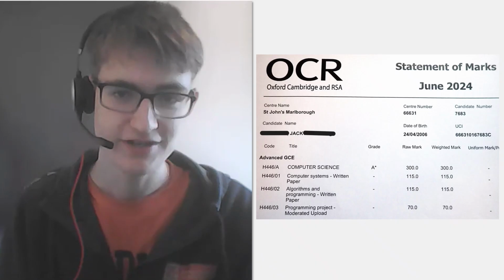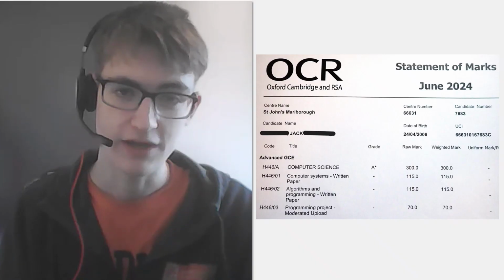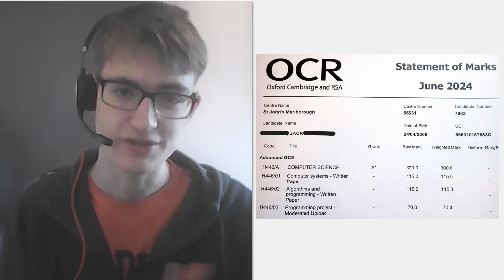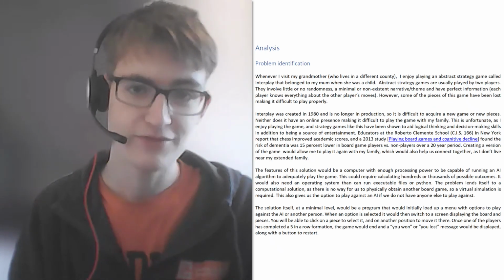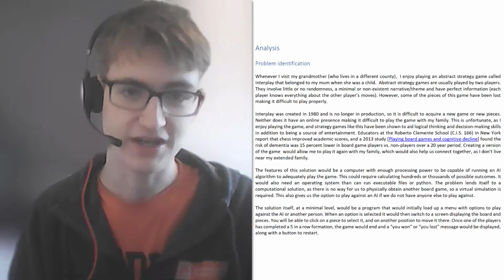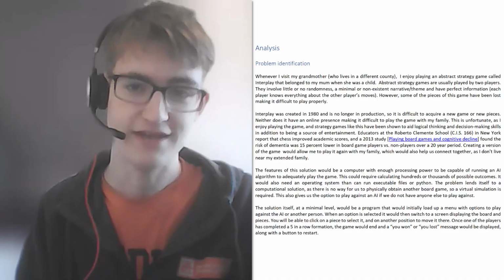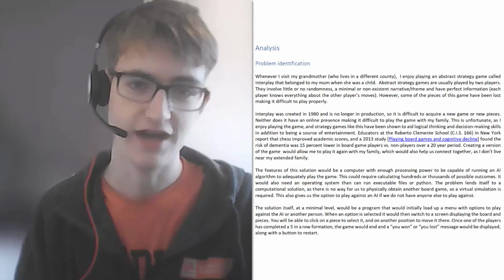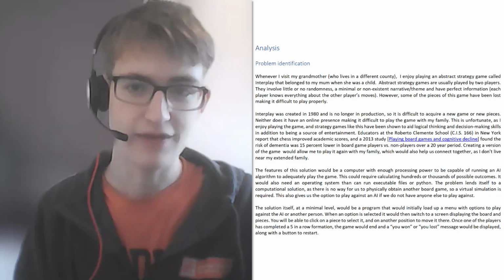1. Computer Science NEA - Problem Identification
In this video, I kick off a comprehensive guide to mastering your Non-Examination Assessment (NEA). Having achieved a perfect 70/70 score (moderated up from 68) under the OCR board, I share the essential roadmap for choosing, justifying, and planning a high-scoring project. Whether you are with OCR, AQA, or Pearson, the core Software Development Life Cycle principles covered here are vital for your success.

The Golden Rules: Why documentation is just as important as your code.

Project Selection: How to choose a problem that allows for complex algorithms (A*, Minimax, Procedural Generation).

Technical Complexity: Why you should avoid simple quiz apps and focus on Object-Oriented Programming and advanced data structures.

Problem Justification: How to "reverse engineer" a problem if you already have a project idea in mind.
The Analysis Phase: A real-world look at Jack’s "Lost Pieces" game and how he defined the solution requirements.

Timestamps
0:00 - Introduction
0:45 - My NEA
1:00 - Criteria for a Successful NEA Project
2:06 - Idea Generation &  Technical Requirements
4:20 - How to Justify Your Problem
5:05 - Deep Dive: The Analysis Section Example

Follow me for apprenticeship updates and tech insights.